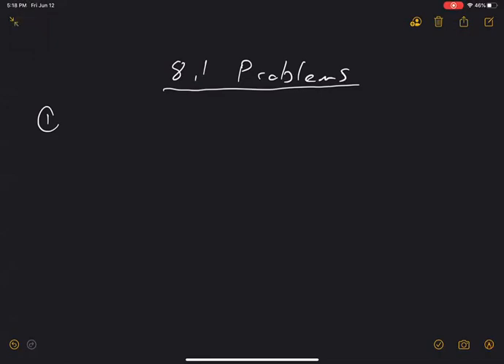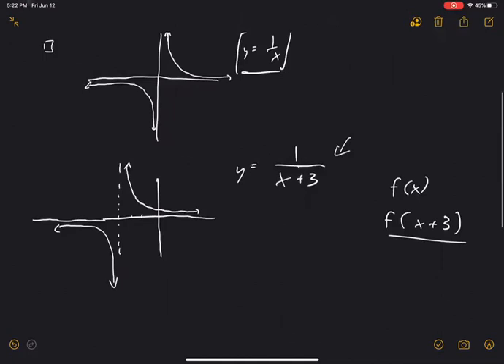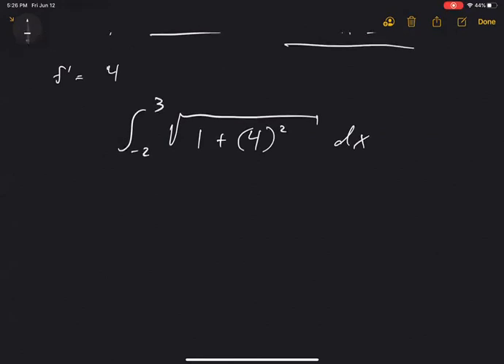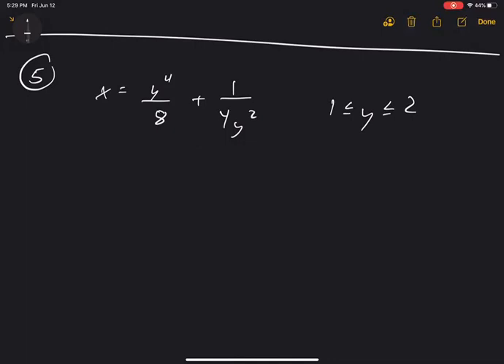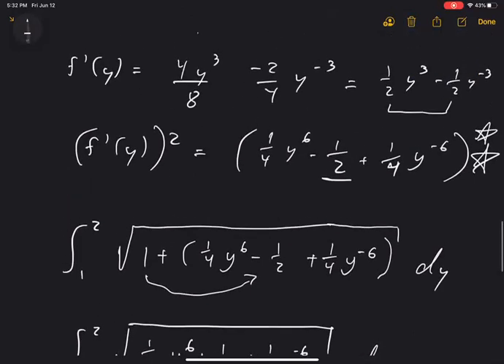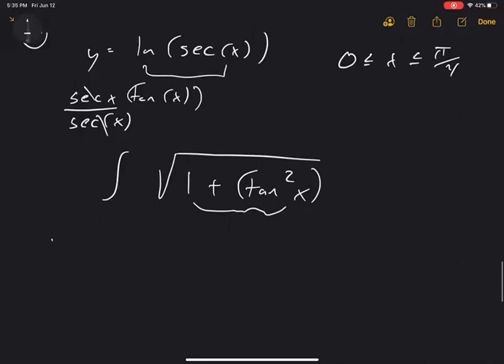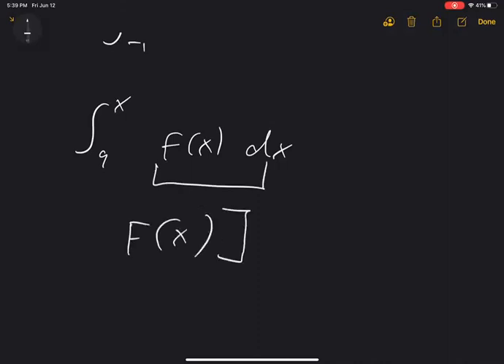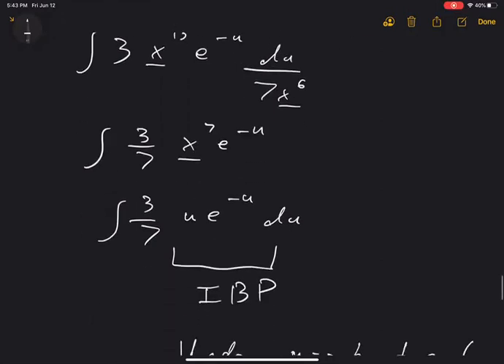Problems 11- 8.1 (Arc Length)